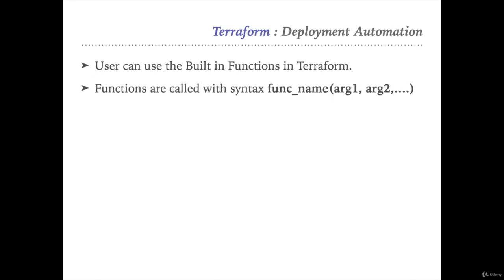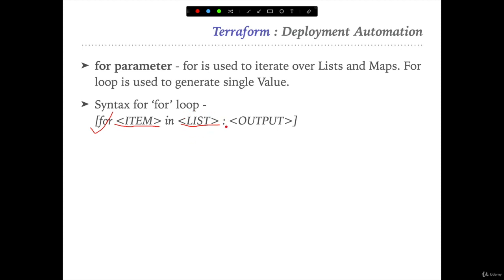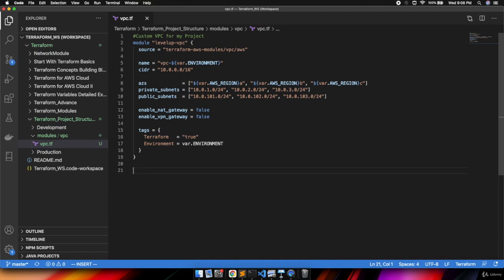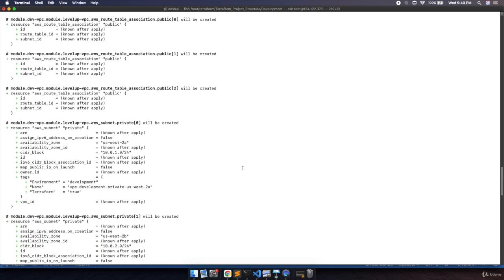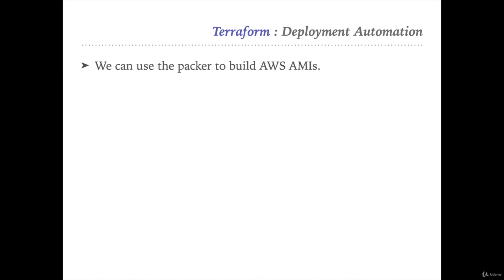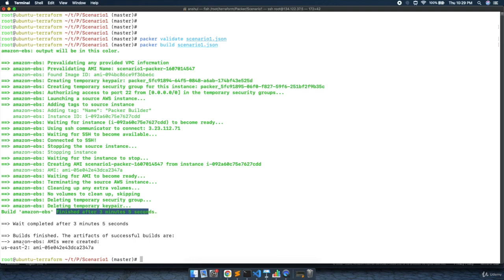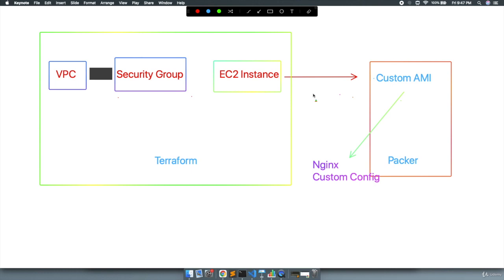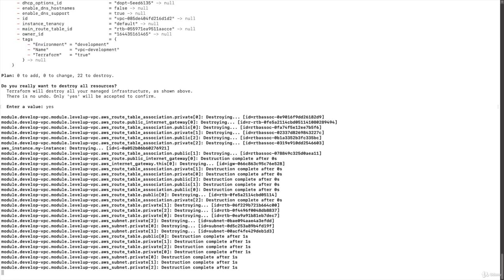ter 5 66 74